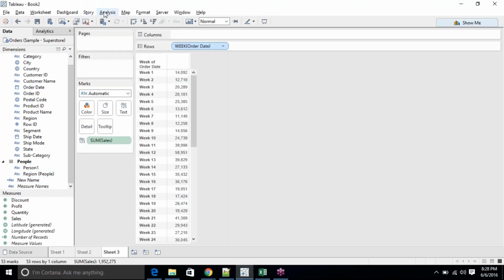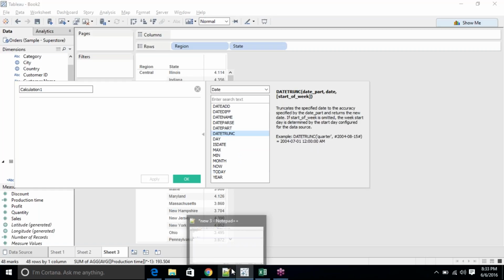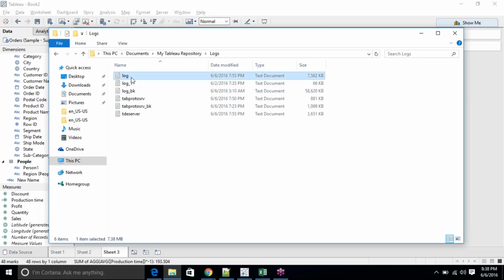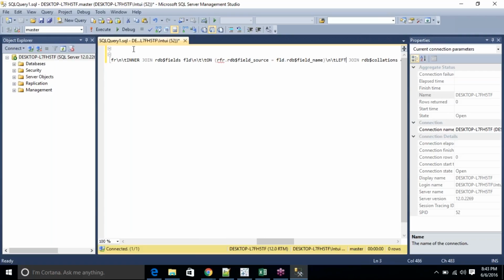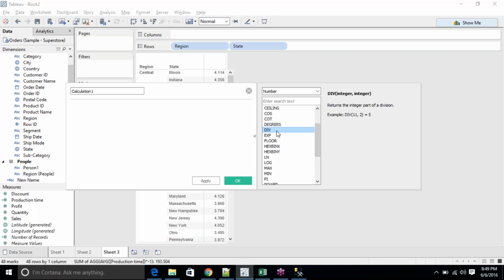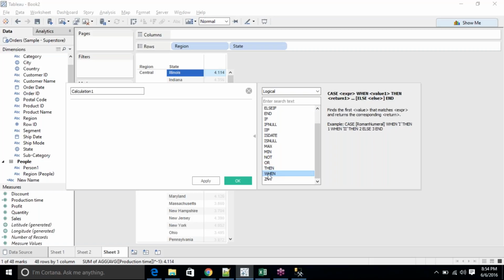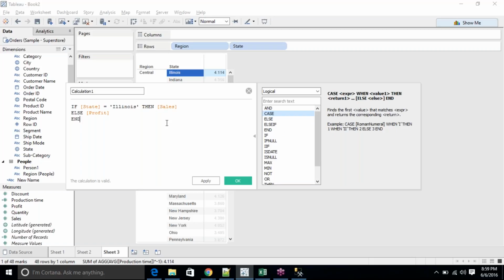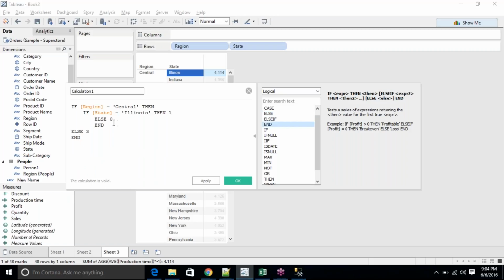Tableau Training for Beginners Class 19